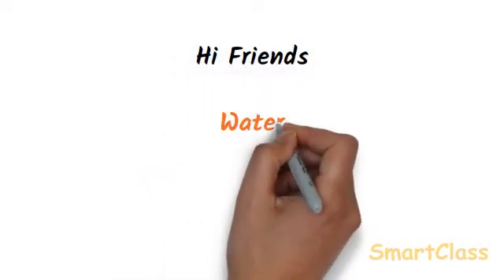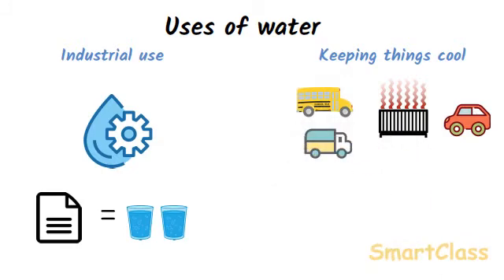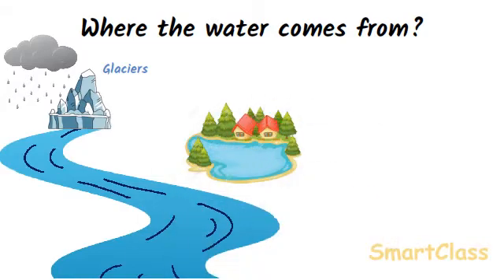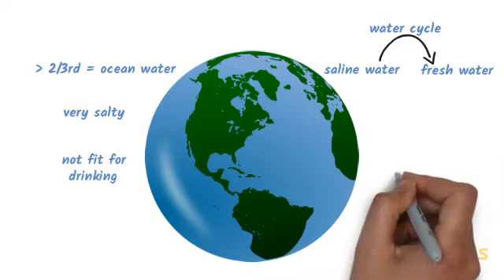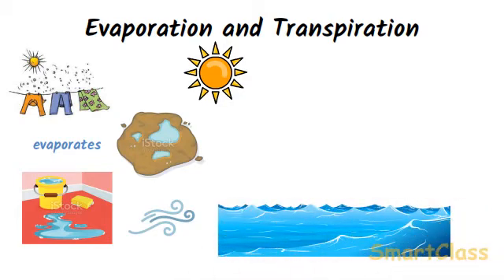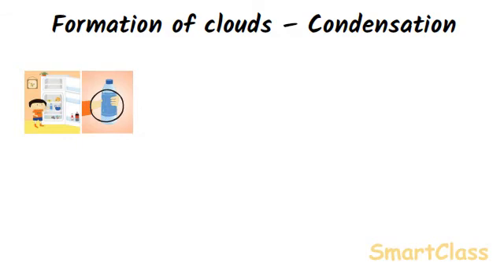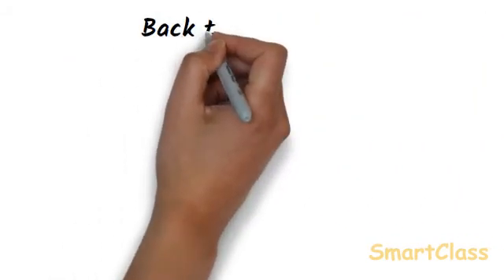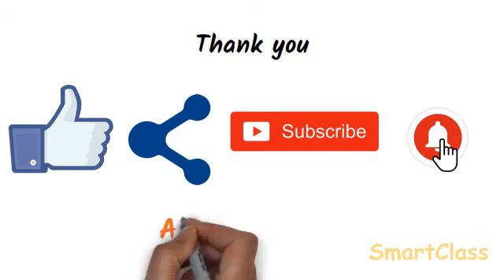14. Water part I CBSE Clas 6 Science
In this chapter we will study
Water is one of the most common and useful thing around us. Water is essential for life as all the living things need water to live. Without water they will die.
1. Domestic use of water
2. Agricultural use of water
3. Industrial use of water
4. Water is used to keep things cool
5. Transportation
6. Dispersal of Seeds of several plants and Trees
7. Generating Electricity

WHERE DO WE GET WATER FROM,
1 The rivers get their water from the melting of snow lying on the peaks of Snow Mountain called glaciers and also from rains.
2 lakes, ponds, and wells get their water from rains

More than 2/3rd of the earth is covered with water. Most of this water is in oceans and the seas. The largest source of water on the earth is oceans. Water in the oceans and seas has large amount of salts dissolved in it due to which the ocean water is highly saline or salty. Being highly saline this water is not fit for drinking, other domestic purposes, Agricultural or industrial needs.

STATES OF WATER
Water exists in three major states.
1. Solid state which is ice
2. Liquid state which is our normal water and
3. Gaseous state which is water vapor
Water can be changed from one state to another by heating or cooling.
i. When ice is heated it melts and changes into water
ii. When water is cooled too much, it freezes and changes into ice
iii. When water is heated, it evaporates and changes into water vapors
iv. When water vapor is cooled, it condenses and changes to liquid water
A. Evaporation and Transpiration
Loss of water by plants
B. Formation of clouds – Condensation

Back to the Oceans
Only a little amount of rain and snow water is available to us in rivers, lakes, ponds & as ground water. Most of the water sooner or later goes back to the oceans. Almost all the places on land are above sea level. And since land is at higher level than oceans, water can flow from land into ocean.
The snow which falls on high mountains, melts slowly and flows down the mountains as streams & rivers. Some of the rainwater which falls on the land also goes into rivers. Most of the rivers after travelling long distances finally fall into sea or ocean. This is how most of the water from rain and snow falls into the oceans.